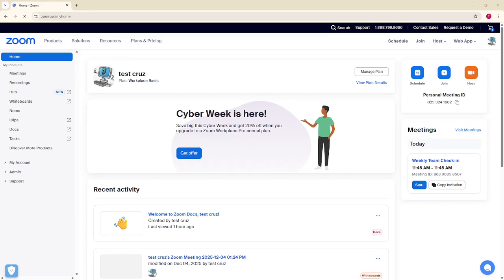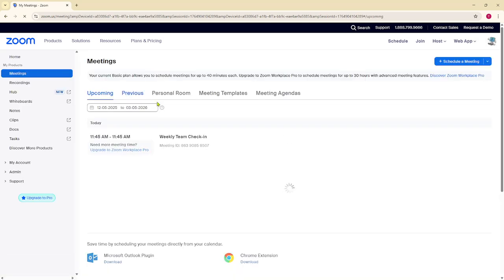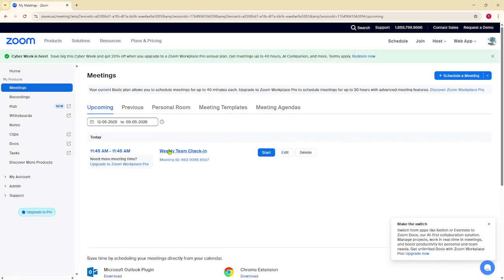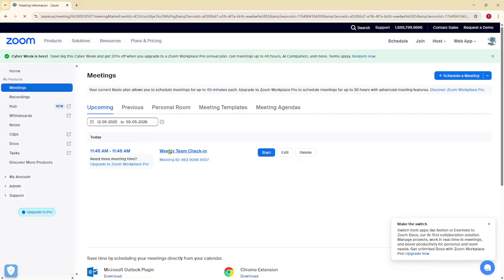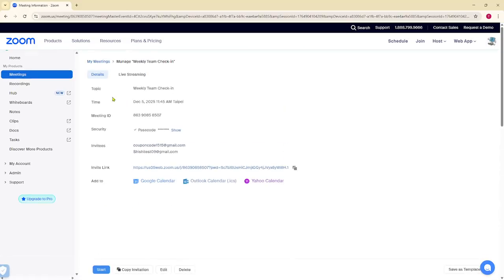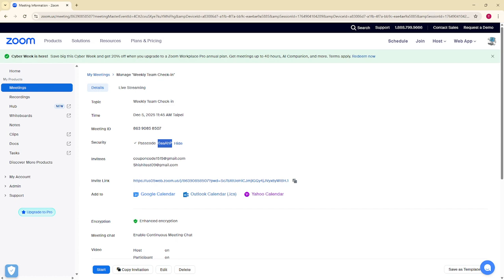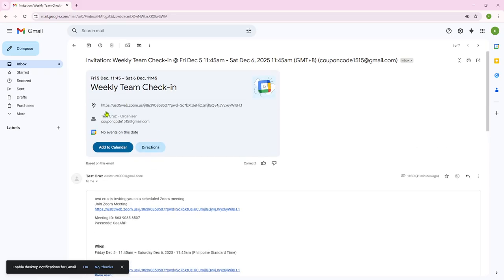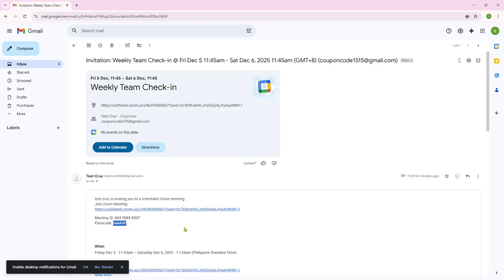How to Find Meeting Passcode Zoom [Full Guide 2026]